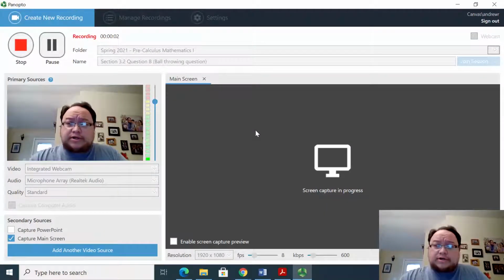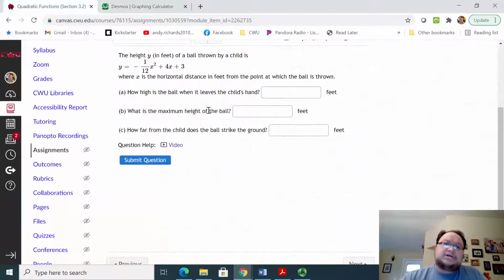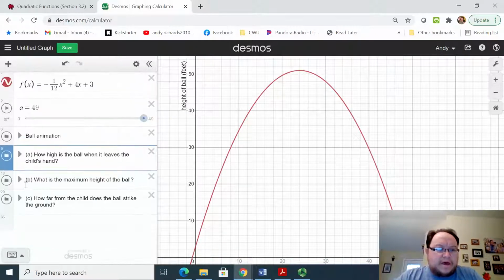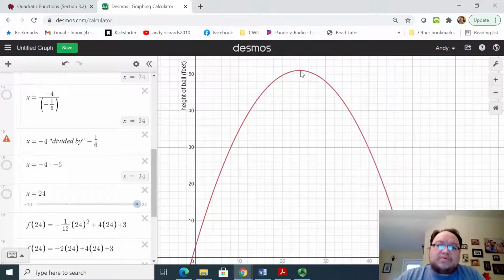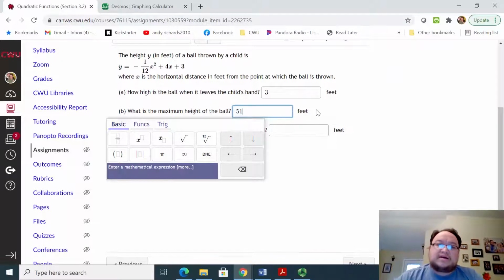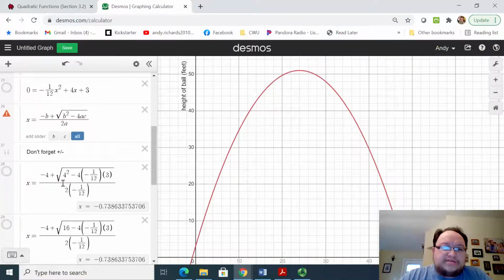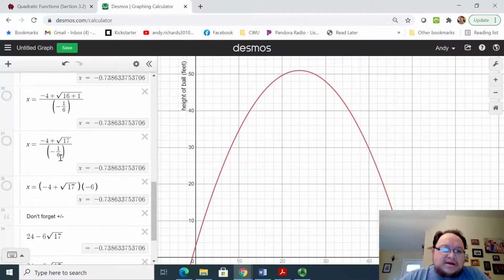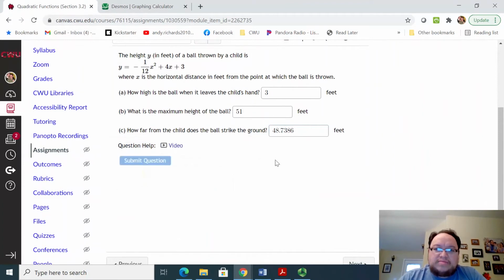Quadratic Equation, projectile, Ball throwing question